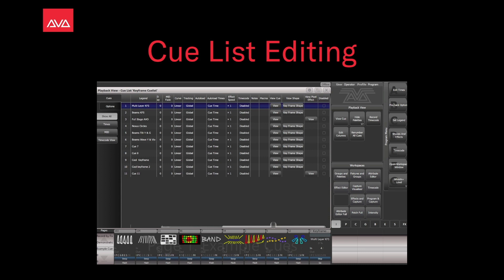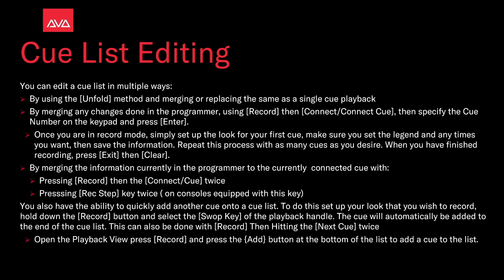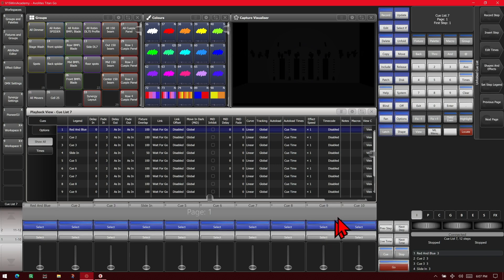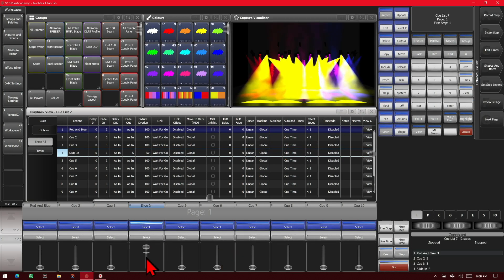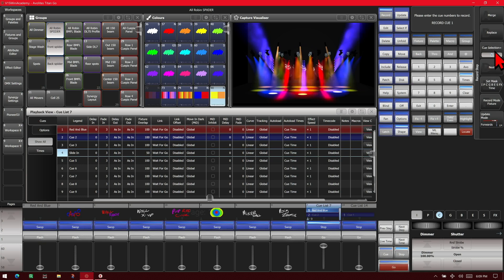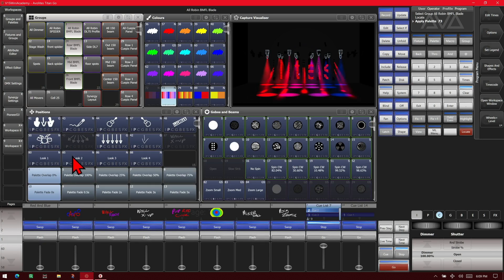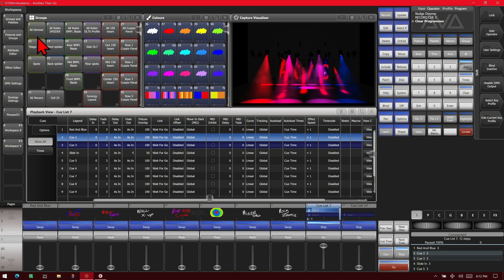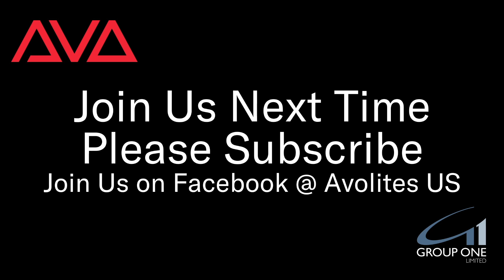Cue List Editing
Video 3 of our 9 part Cue List Series  Here we go over ways to Edit a Cue List!